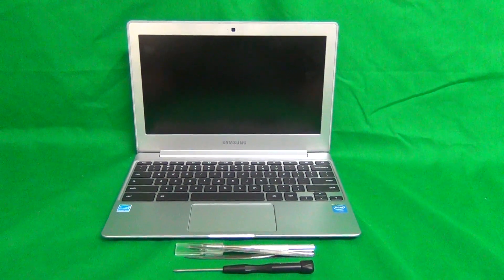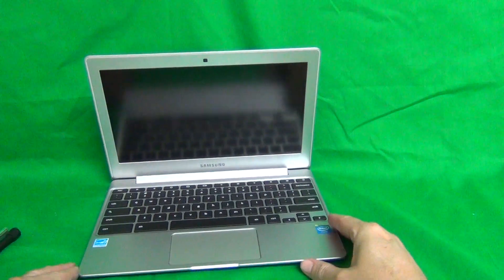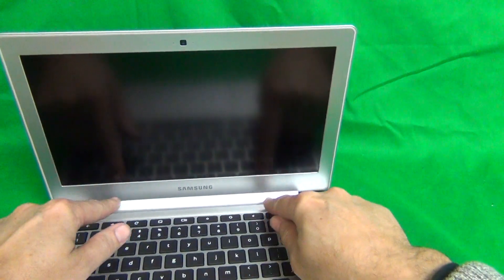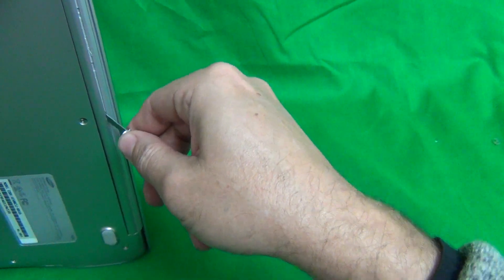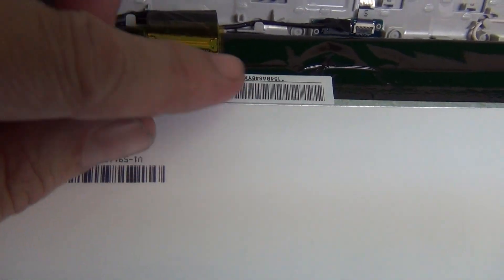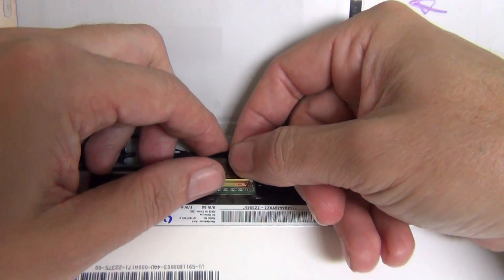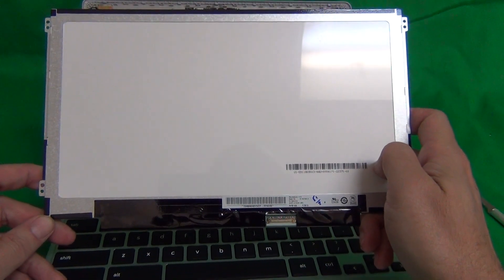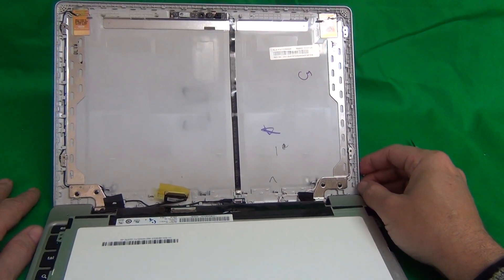Samsung Chromebook 2 500C XE500C12 Screen Replacement Procedure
accepted)

Step by step instructions to replace a cracked screen on a Samsung XE500C12 Chromebook 2.